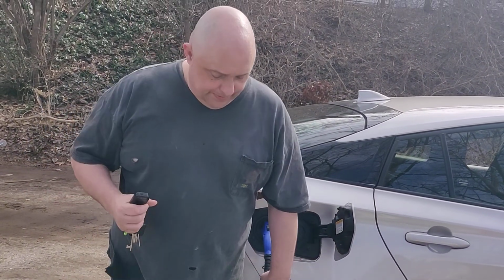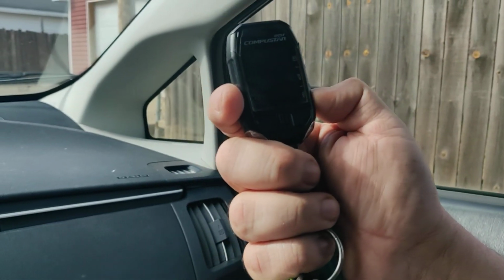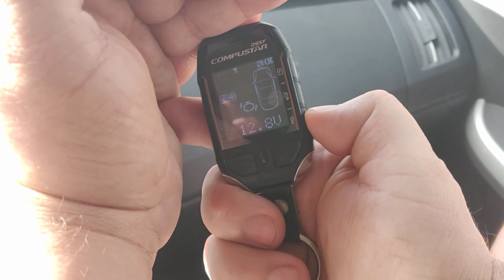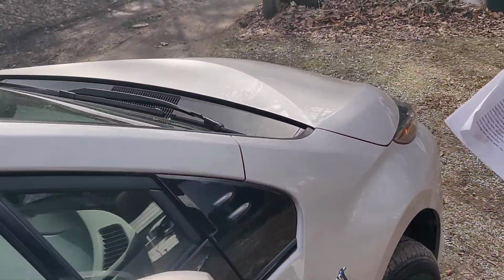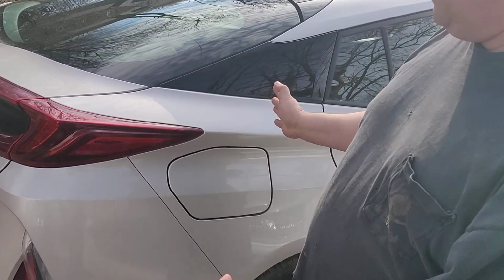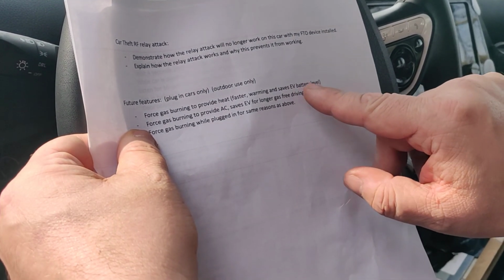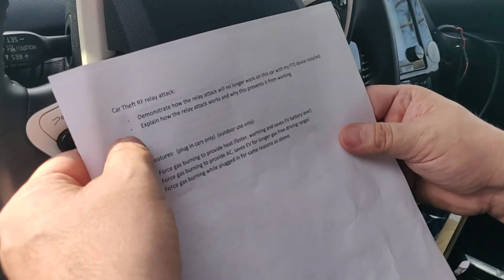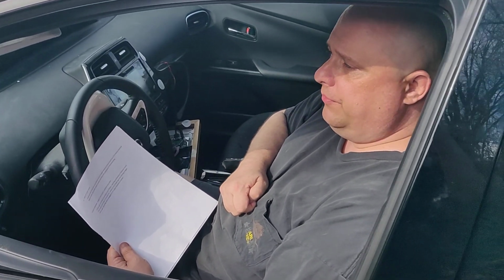07 Plugged in mode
The Prius Prime is a plug-in-hybrid-electric vehicle. 3rd party remote start car alarms systems pretty much completely fail to heat or cool the car if a remote start attempt is made.  The factory provided remote start mode is only 1 way and has a short-range.  The FTO allows for 3rd party 2-way long range remote starting while plugged in.    I also talk up future upgrade ideas, and the RF-Relay attack prevention this FTO device provides.